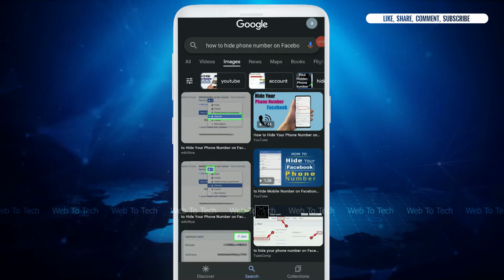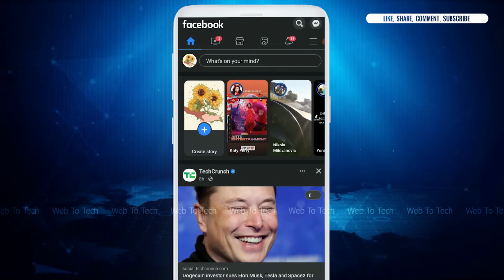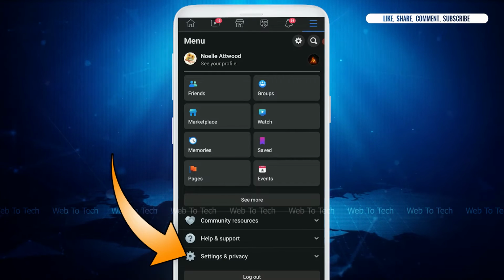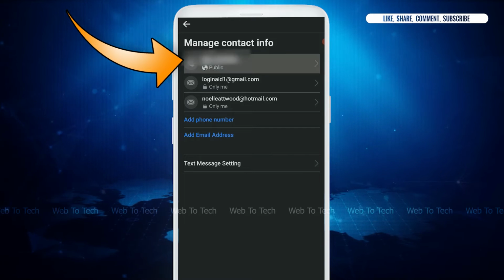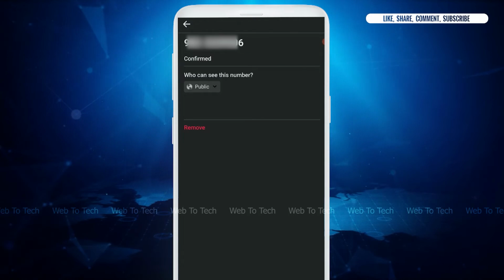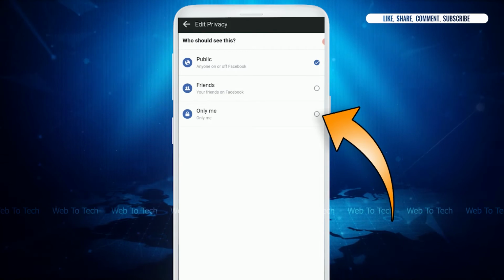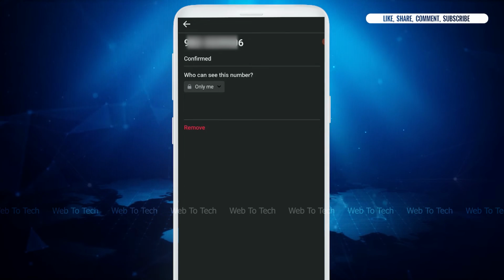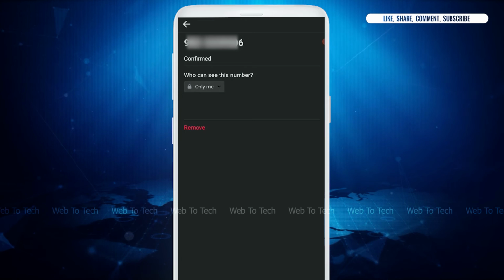How To Hide Phone Number On Facebook | Hide Mobile Number In Facebook App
How To Hide Phone Number On Facebook | Hide Mobile Number In Facebook App | Web To Tech

If you don't want to public your phone number, then this video will help you to  keep your phone number private.

👉Here are the quick guide to hide phone number in Facebook mobile app:
1. Go to Facebook app.
2. Tap on "Three Horizontal Menu Bar" at top right corner.
3. Scroll down and tap on "Settings & Privacy" section.
4. Tap on "Settings" option.
5. Go to "Personal and Account Information" section.
7. There you can see your phone number tap on it.
8. Now there is Who can see this number? section, below this there is drop down menu tap on it.
9. So here tap on "Only Me" option.